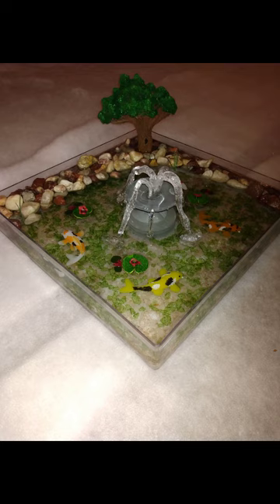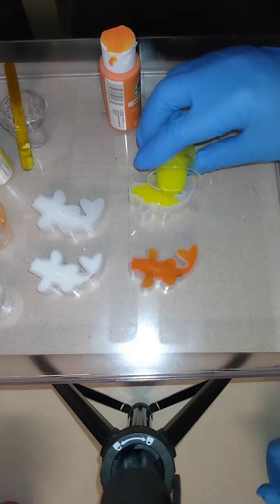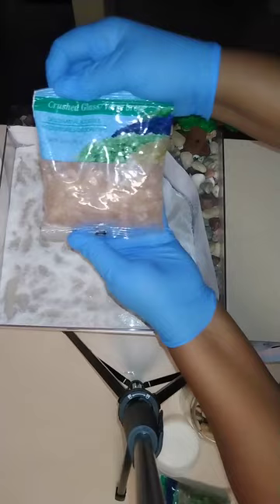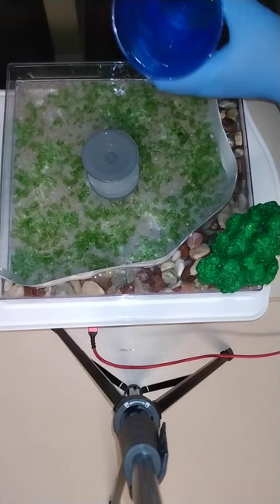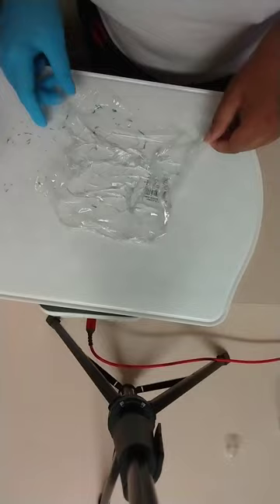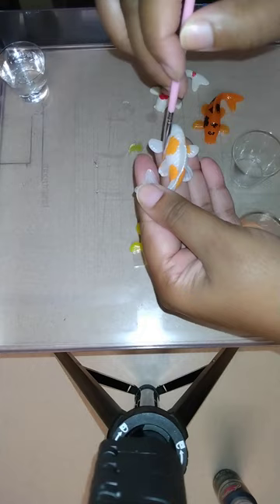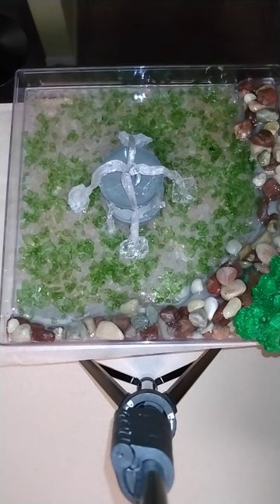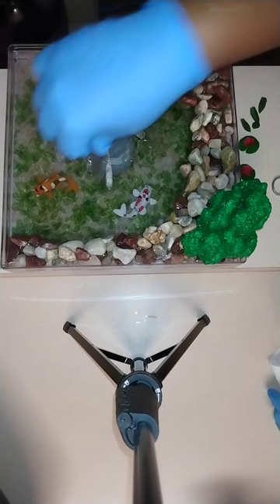Epoxy Resin Koi Pond. No painting skills needed.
Koi pond made with epoxy resin and silicone molds.

Fish molds

Lily Pads